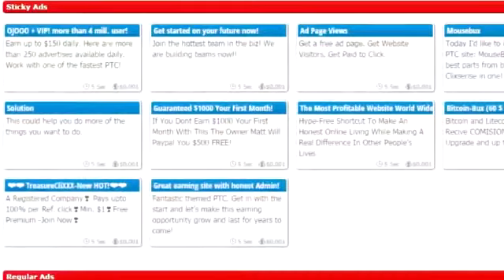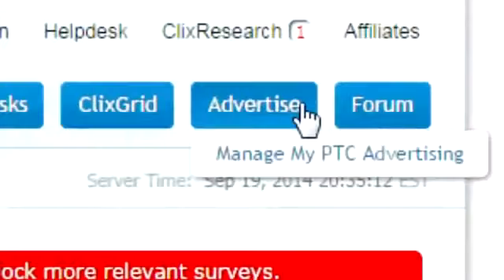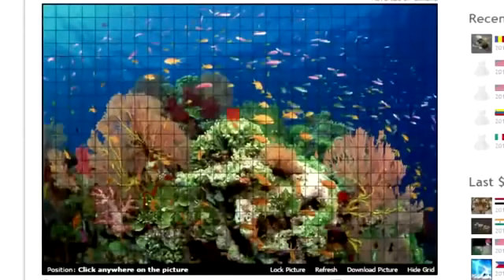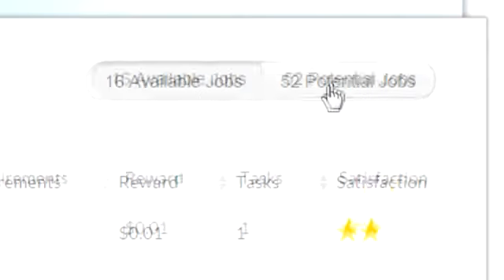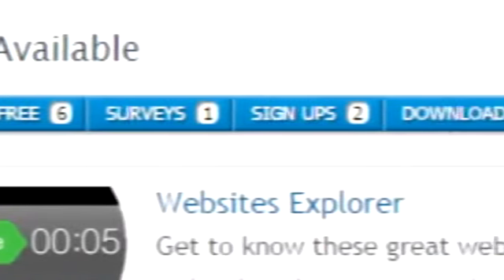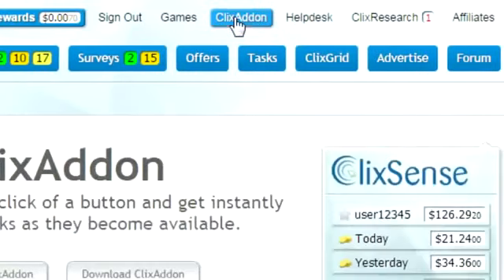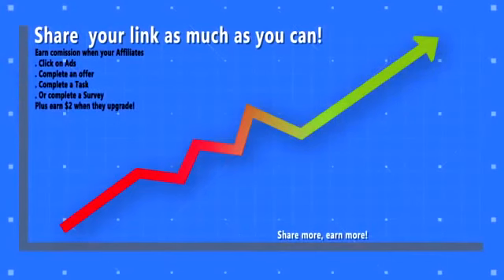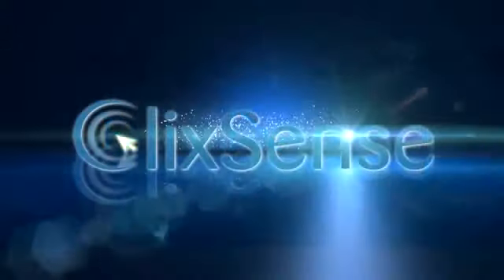How to work clixsense to 2$-20$ per month